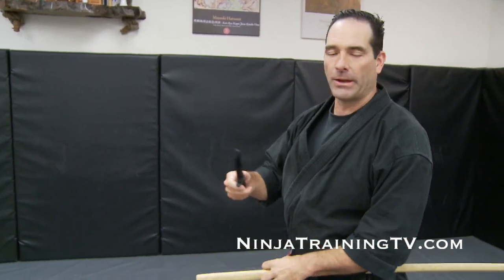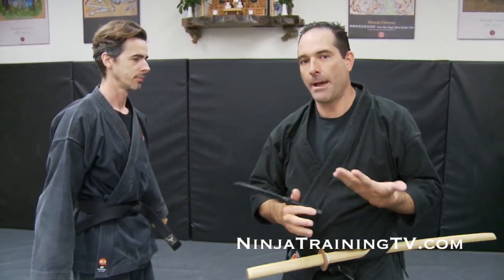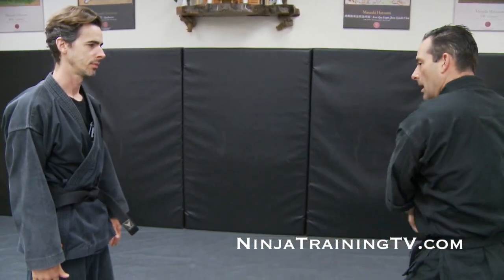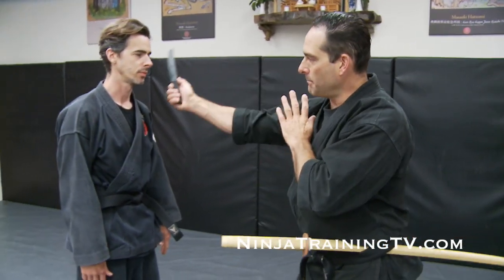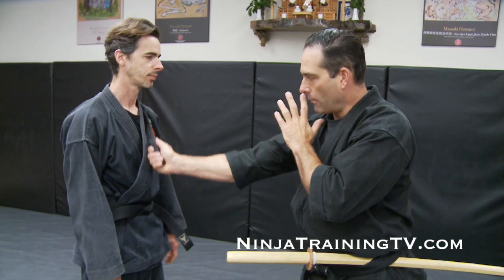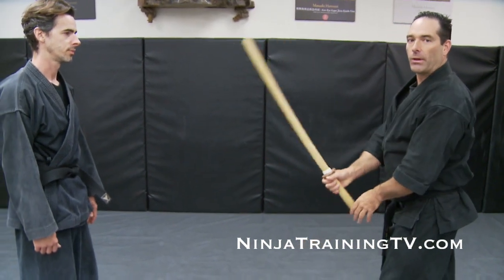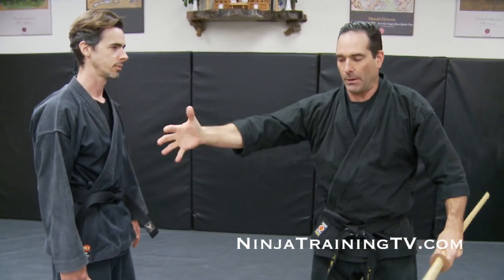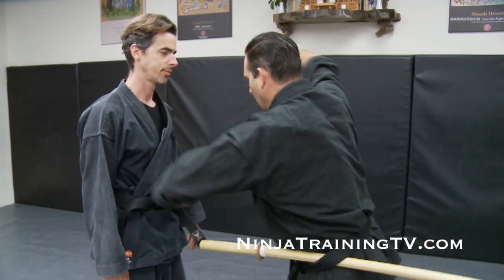Weapons Training With Knife and Katana (Bokken) Comparison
Sensei Roemke teaches a Knife and Katana (Bokken) comparison for Bujinkan Ninjutsu Training on Ninja Training TV.